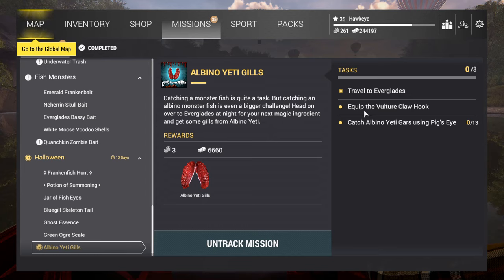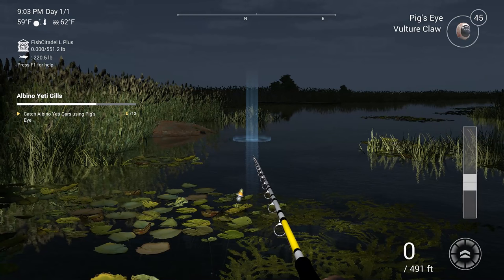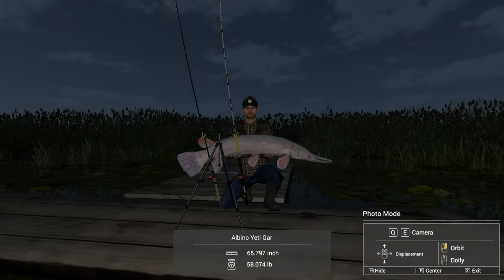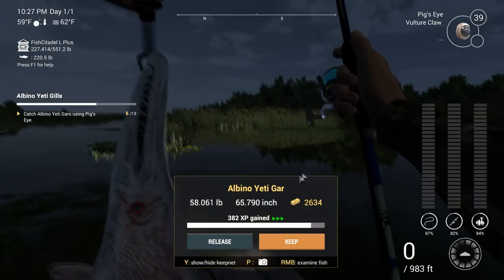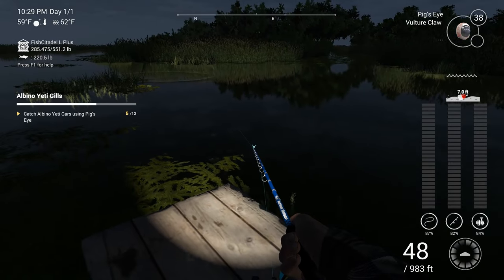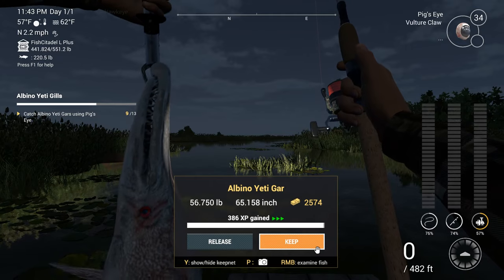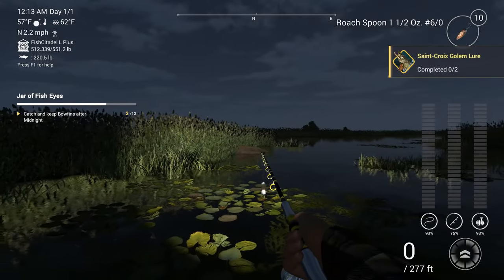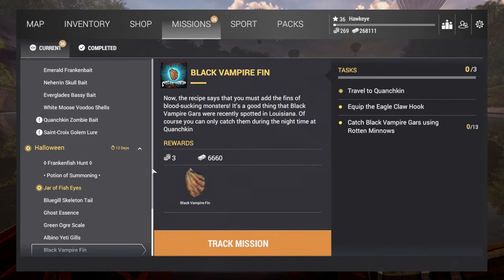The Fisherman - Fishing Planet: Halloween 2020 - Albino Yeti Gar & a Jar of Fish Eyes!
The Fisherman - Fishing Planet: Halloween 2020 - Curse of the Frankenfish - Albino Yeti Gar & a Jar of Fish Eyes!

It's Halloween again, and this time I am going to see how far I can get through this event on The Fisherman: Fishing Planet instead of Fishing Planet Classic.

Every year, Fishing Planet Classic AND The Fisherman: Fishing Planet host a two-week Halloween Event across multiple waterways and makes for charmingly horrifying fishing and frightful adventure! To advance through the full event. you have to complete dreadfully creepy missions that help you to to gain the ability to summon and catch the Abominable Frankenfish and get the unique Monstrosity Kayak as a reward!

Other cool features include:
- Hunting for Ghost Pikes, Mutant Gars and Skeleton Bluegills to complete the cool Halloween challenges.
- Looking for Tombstones and Vicious Pumpkins to get some awesome FREE angling loot!
- Take part in special Monster Fish side missions which includes the Mad-Eyed Buffalo, Tyrannotrout, and more!

Or complete the main story-line by collecting numerous potion ingredients that will allow you to travel to San Joaquin and use the Witches Cauldron to summon the Abominable Frankenfish - a scary and gruesome monster-fish boss that came to life as a result of a bizarre prank-gone-wrong!

*** EPISODE 3 ***

In the third episode, I will be taking part in two more missions, both of which take place in the Everglades, Florida map. The first requires me catch 13 of the monstrous Albino Yeti Gars using a Vulture Claw hook and Pig's Eyes. The second requires me to catch 13 Bowfin between Midnight and 5:00 a.m. using a Roach Spoon. We need the Albino Yeti Gars' gills as well as a Jar of Bowfin Eyes to add to the Frankenfish Summoning Potion!

FOR MORE INFORMATION ON THESE GAMES, CHECK OUT THE FOLLOWING LINKS:
7 Days to Die